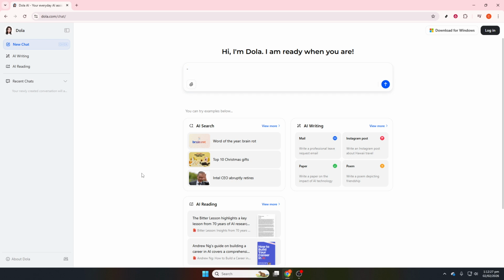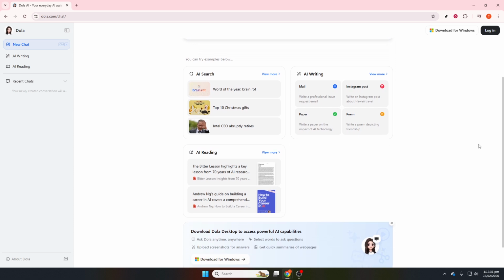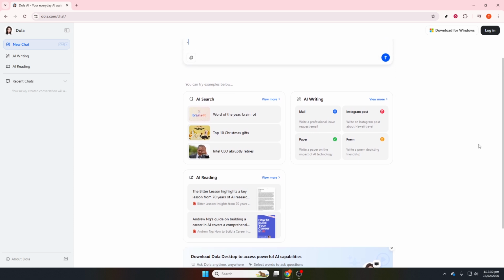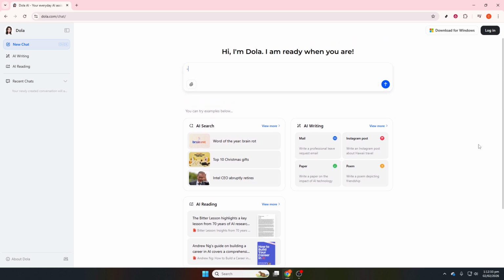How To Use Dola App 2026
Stop managing your calendar and start texting it! 📅 In this video, I walk you through the Ultimate 2026 Guide on How to Use Dola AI (the artist formerly known as Cici).